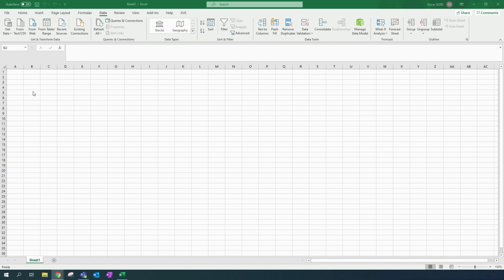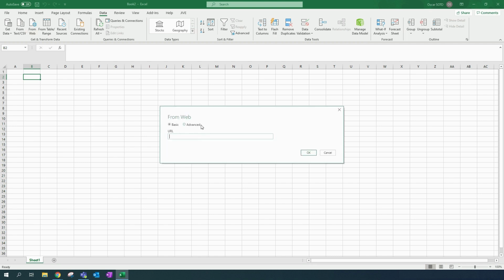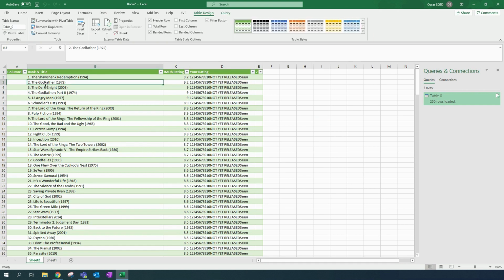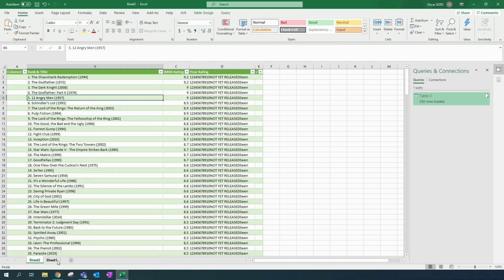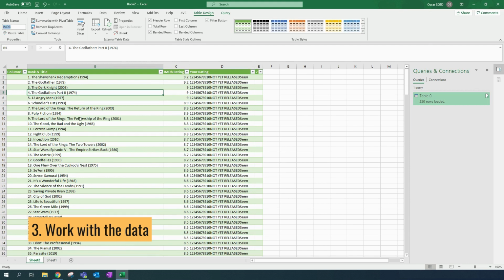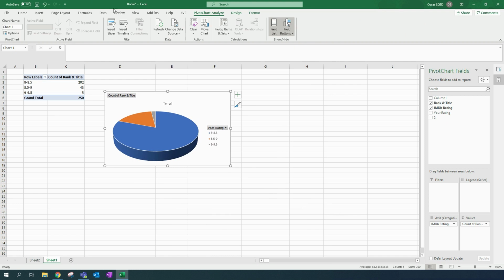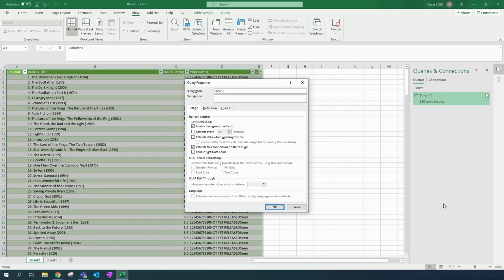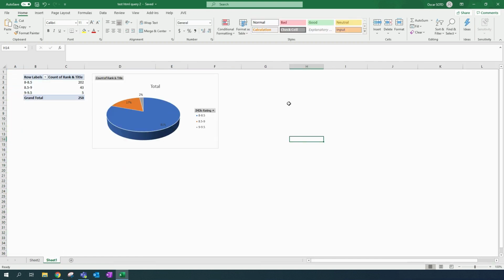Pivot Tables With Web Data in Excel (Productivity tip)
In this video I'm sharing how to load data in our Excel spreadsheet direct from a website. I also share how to work with the data we got by creating a pivot table and a pie chart. This is a very powerful productivity tip.